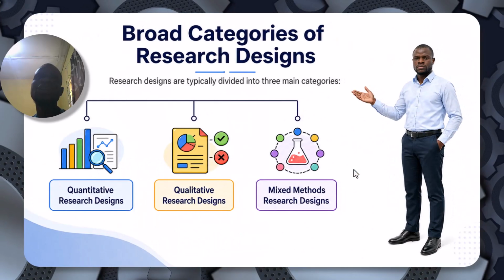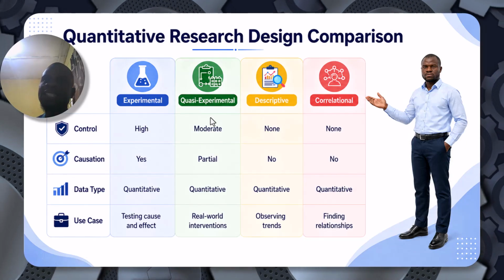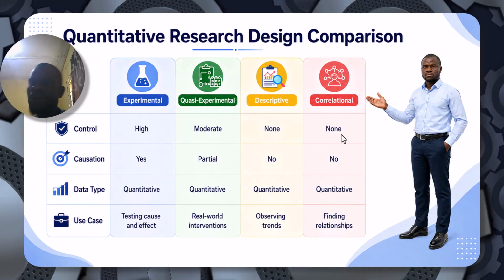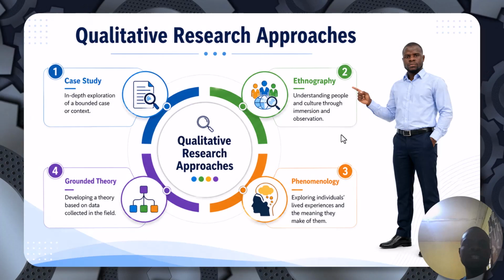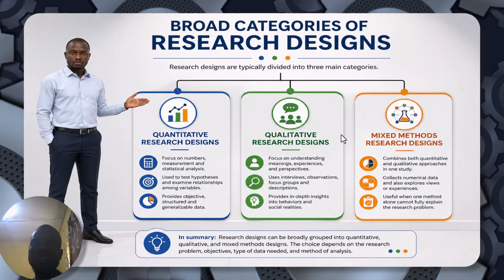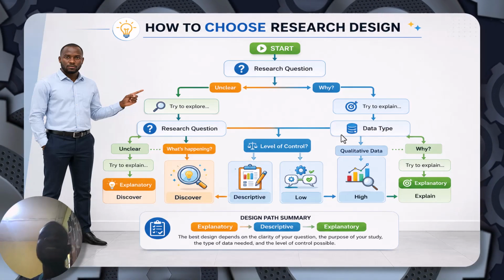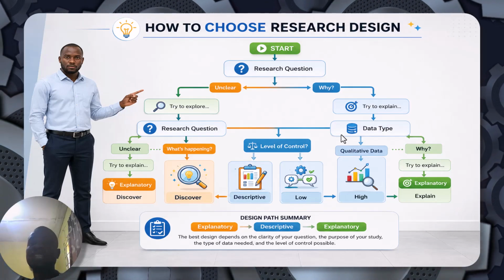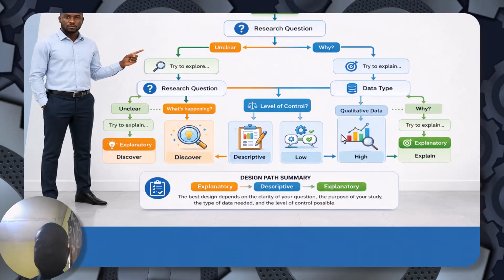Types of Research Design Explained | How to Choose the Right Research Method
Choosing the right research design is critical for writing a successful research paper, thesis, or dissertation. In this video, learn the major types of research designs including quantitative, qualitative, and mixed methods, and discover how to choose the best one for your study.

This guide explains experimental design, descriptive research, correlational studies, case studies, ethnography, grounded theory, and more in simple terms.

Perfect for students, PhD researchers, and academics.